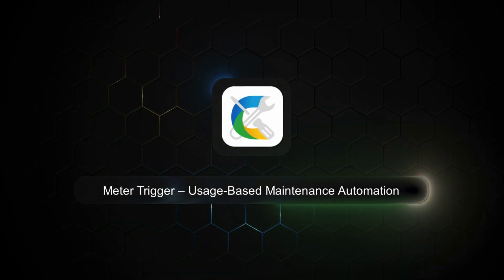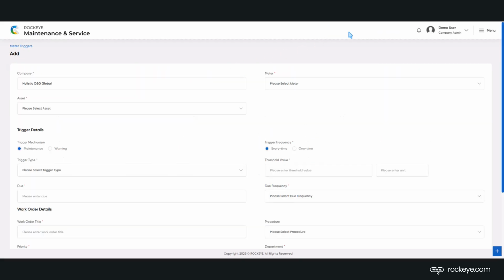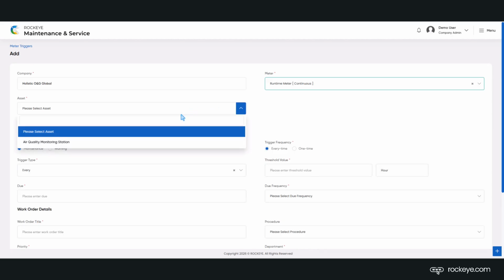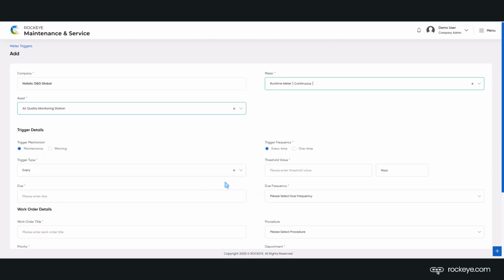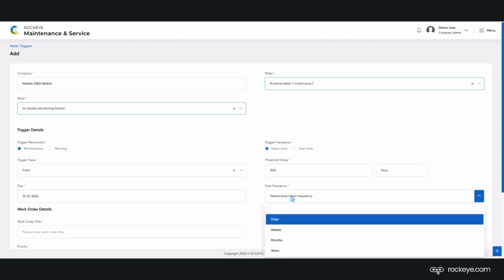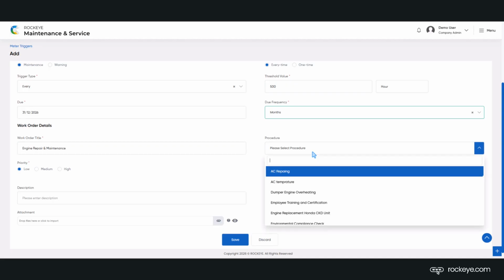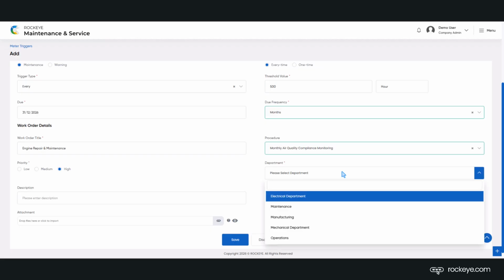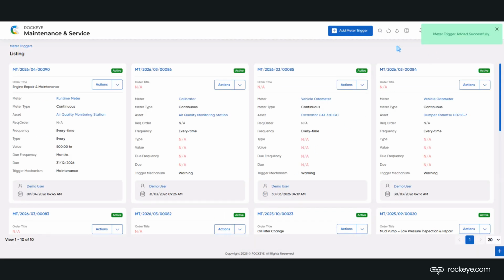Meter Trigger – Usage-Based Maintenance Automation | Preventive Maintenance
Tired of reactive maintenance and unexpected breakdowns?
With Meter Trigger Automation, you can finally take control of your asset’s upkeep, scheduling maintenance work orders based on real usage, not just time.

In this short video, we’ll show you how ROCKEYE's usage-based maintenance and automated meter trigger system work together to create proactive maintenance workflows.
No more guessing when to service your equipment—let the meters do the work for you.

With this feature, you can:
• Automate maintenance scheduling based on actual asset usage
• Set precise thresholds for preventative service triggers
• Get real-time alerts for maintenance needs
• Reduce unplanned downtime and improve equipment lifespan

Watch how Meter Trigger Automation makes your maintenance smarter and more efficient!